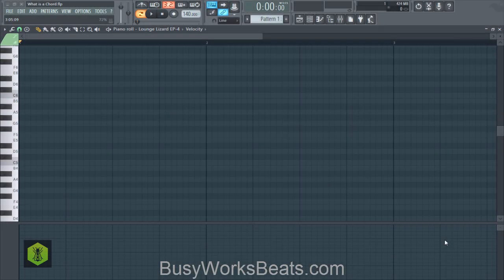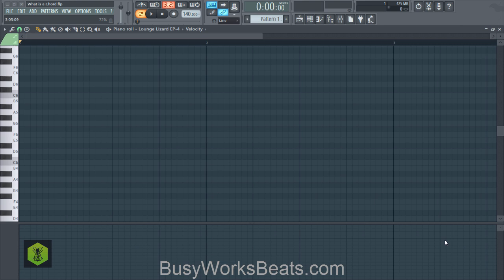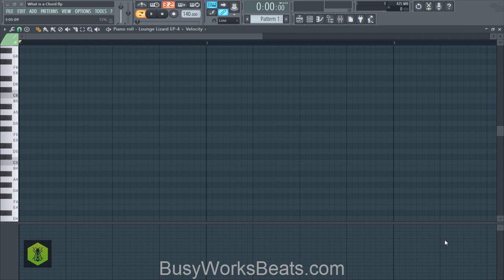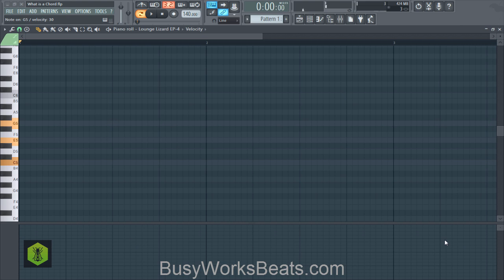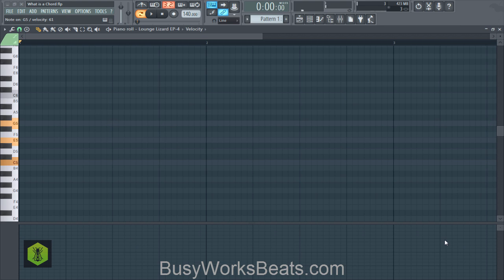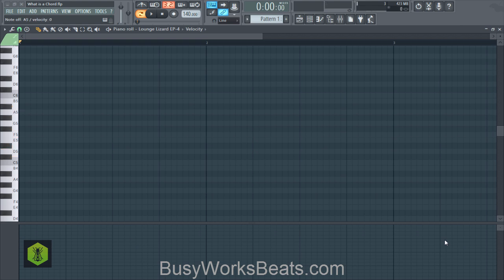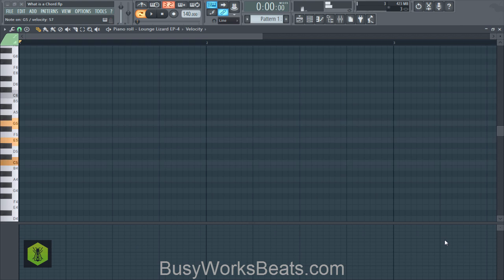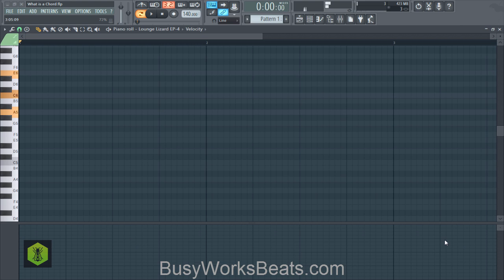What is a Chord? Music Theory Defined